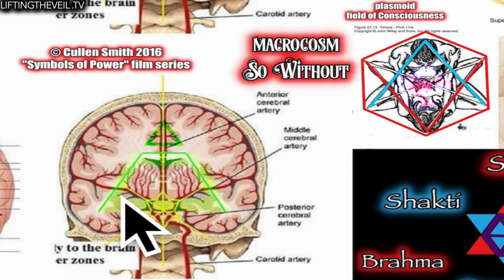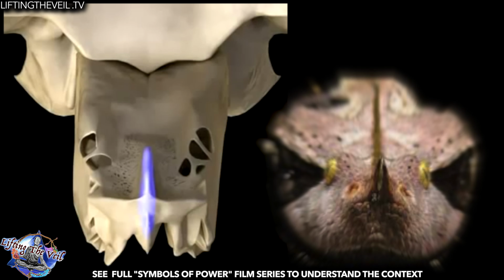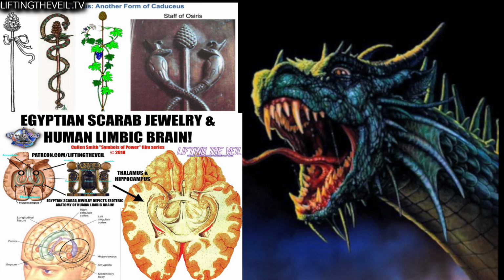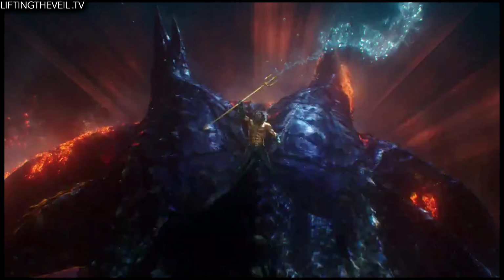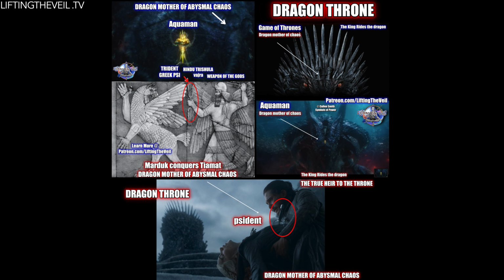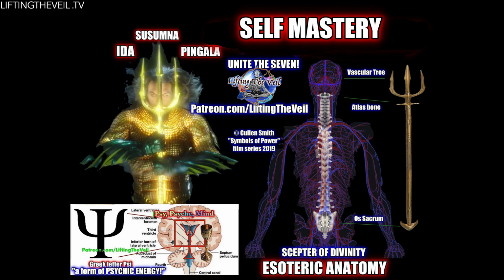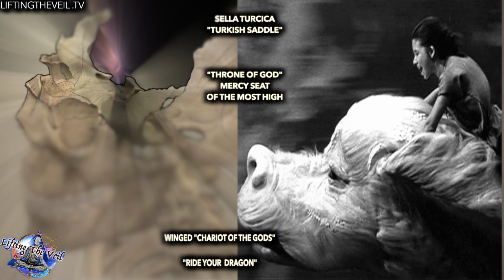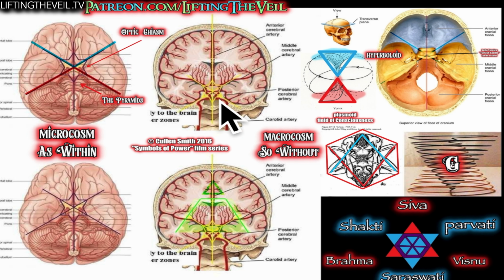Chariot of the Gods, Symbols of Power, Throne of God, The Trident, Lifting The Veil Cullen Smith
Symbols of power is BACK! BRAND NEW never before seen discoveries! The sacred geometry and vortex math of the human brain and skull, the real Chariot of the gods explained, Throne of god, how to train your dragon, true secrets of the trident & aquaman, new ascension perspectives, The Ultimate esoteric science of divinity, spirituality and the metaphysics of biology, mythology, language  within our own supreme anatomy.  Learn the divine language of symbolism and cosmology.

My First published book! My brand new website!

follow on Odysee.com channel to replace youtube!

LIVE broadcasts, Webinars and Events!

full "Symbols of Power" Linguistic Occult Symbolism film series for so much more.

 is now on all social media.
All of my full video presentations and articles can be found at SUBSCRIBESTAR.COM/LiftingTheVeil for full esoteric film presentations, research articles, livestream hangouts, lessons and so much more mind blowing esoteric content on theology, mythology, etymology and language, symbolism, science, biology, health and so much more!

MUCH LOVE, PEACE AND WISDOM!

SUPPORT Lifting The veil
subscribestar

Bitcoin:
3AZhRVC1YfbWBH28zQFjyn5jZXXQ6w1CBZ

Ethereum:
0x777392c4ca403e82ad2d6c706de36d6c5dcce5c3

Litecoin:
MN4bb96NYi8EjEP4Uq6YfM7eSizLmMT5eK

USDC:
0x777392c4ca403e82ad2d6c706de36d6c5dcce5c3

Symbols of Power 7: Yoga,The Science of Divinity,Throne of God,Esoteric Anatomy,Lifting The Veil, cullen smith, chariot of the gods, Is Yoga A Satanic Occult Practice, symbolism, etymology, yoga, spiritual science, occult science, hermeticism, esoteric anatomy, syncretism, astrology, tarot, wicca, paganism, astrotheology, metaphysics, spirituality, ascension update, channelling, philosophy, esoterica, occultism, joe dispenza, meditation science, freemasonry, symbols of power, sacred geometry